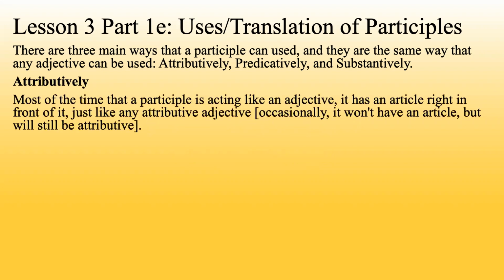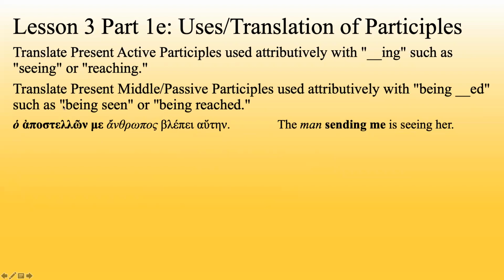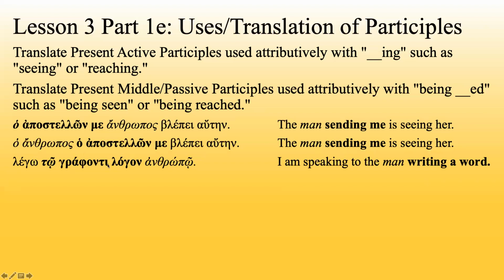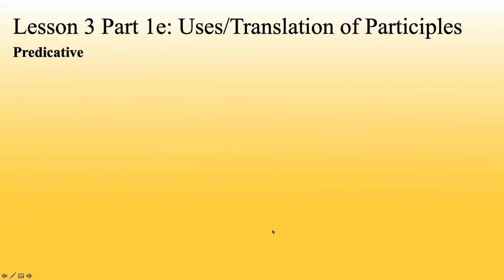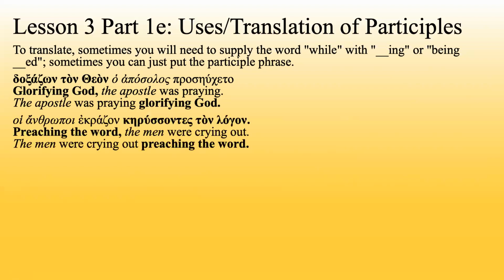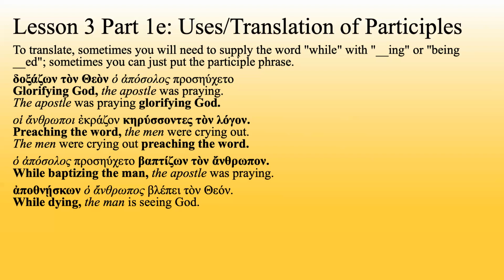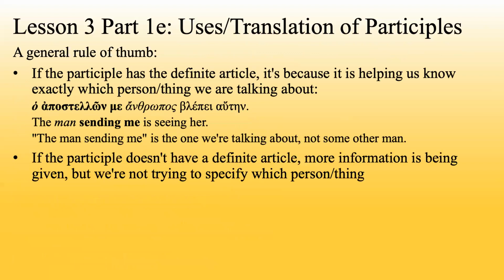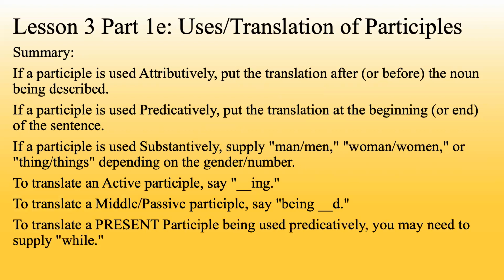YTU Greek 2 - Lesson 3 Part 1e: Uses/Translations of Participles